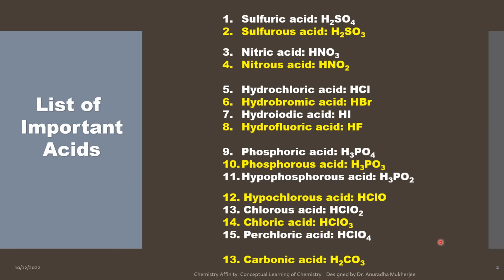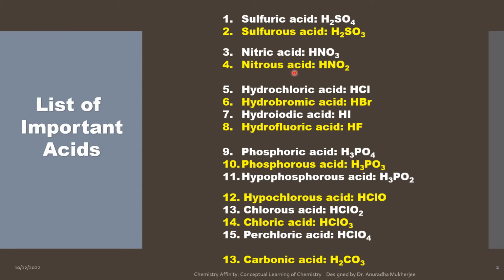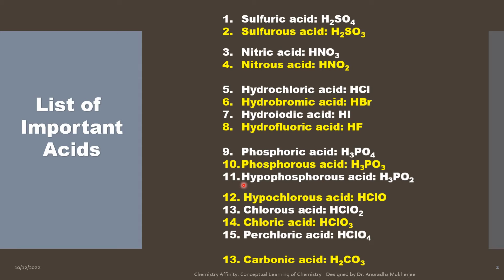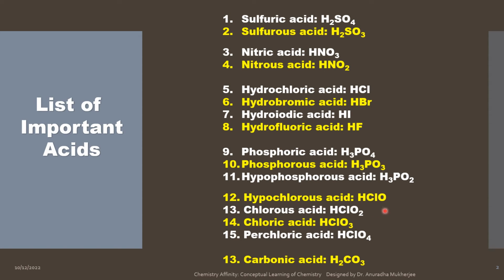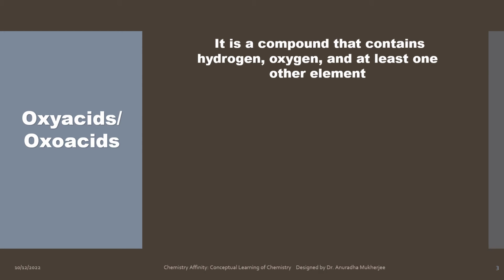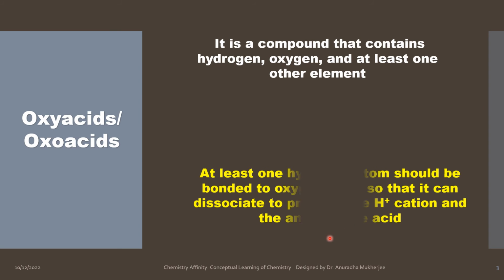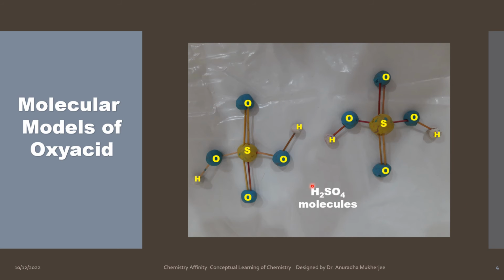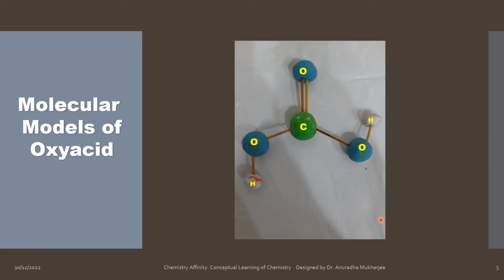Important Acid Molecules and Molecular Models: Beginner's Chemistry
IX and X grade students start to learn various molecules and their formulas. Acid, bases, and salts are the fundamentals for students. They often find it difficult to remember their names and formulas. This brief video discusses important acid molecules, their formulas and a few molecular models to explain why these molecules behave as acids.